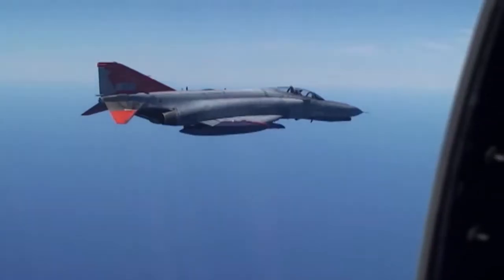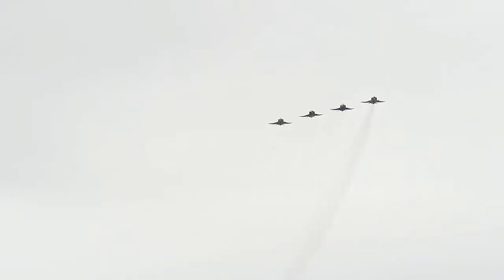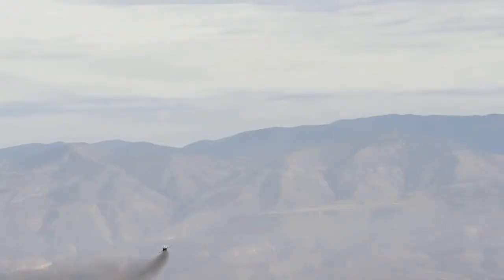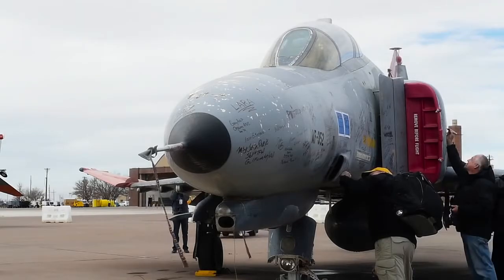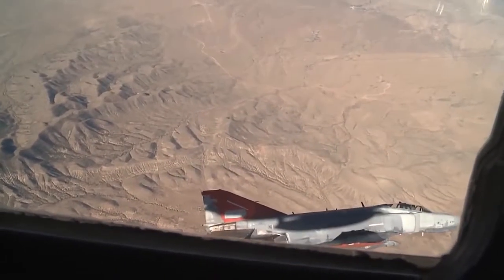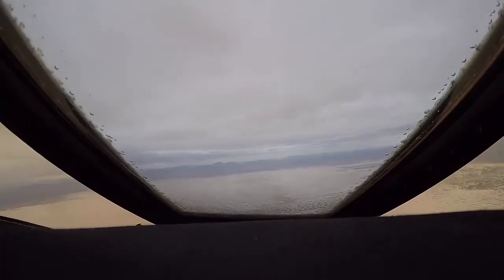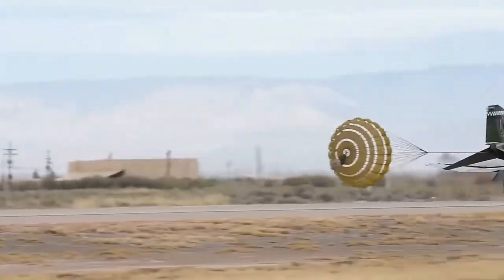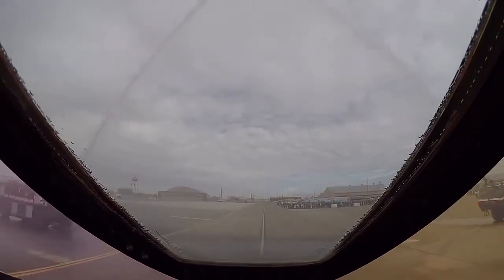The Era Of The F 4 Phantom II Comes To An End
Daily Military Channel brings you footage's from the Army, Navy, Marine Corps, Air Force, and Coast Guard. Latest videos of weapons, aircraft, tanks, ships, guns, artillery, vehicles, military operations and technologies;